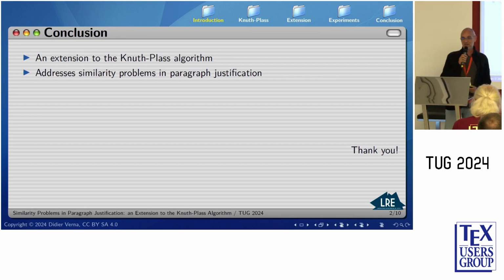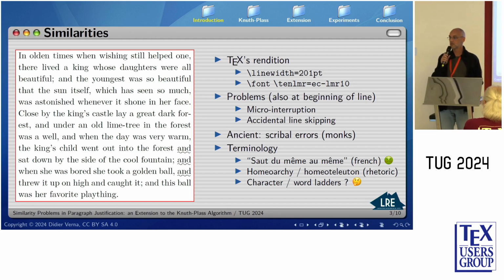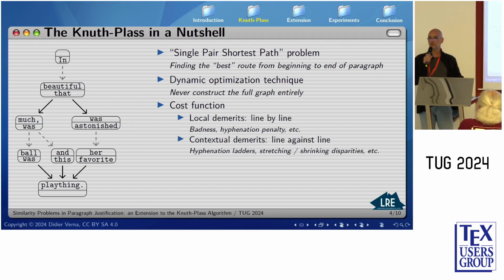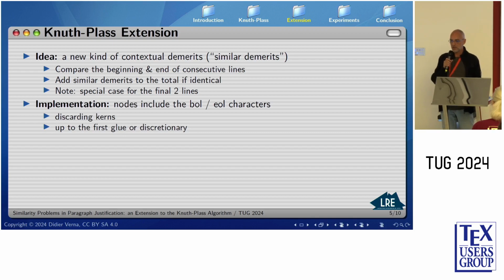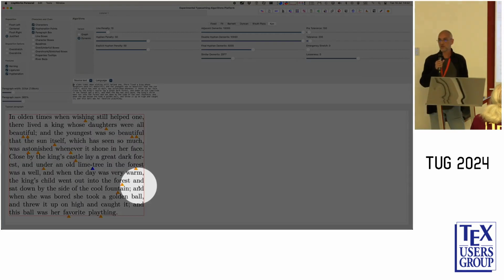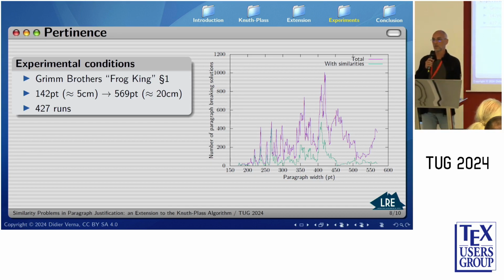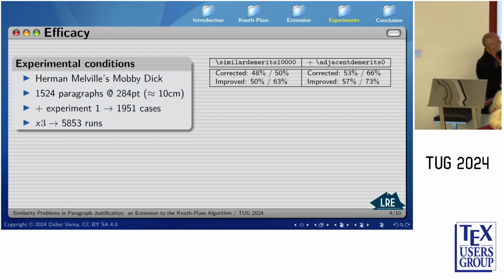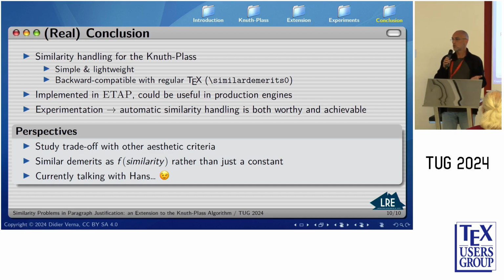TUG 2024 — Didier Verna — A couple of extensions to the Knuth-Plass algorithm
In this talk, we will present our implementation of a couple of extensions to the Knuth-Plass algorithm in \acro{ETAP}, our experimental typesetting algorithms platform.